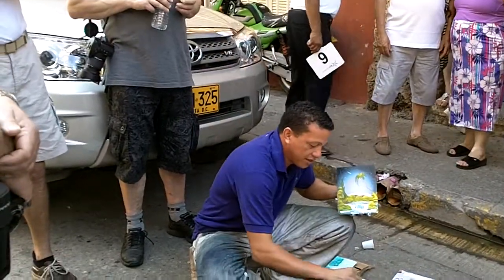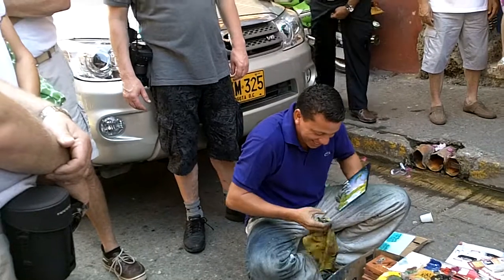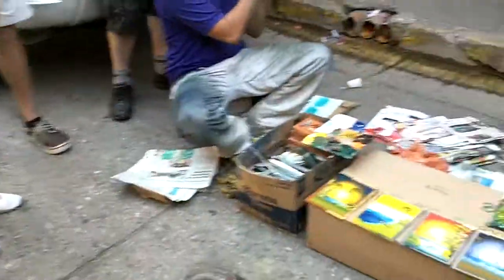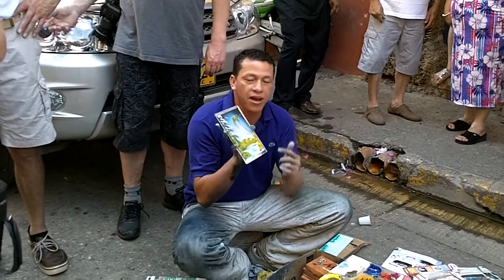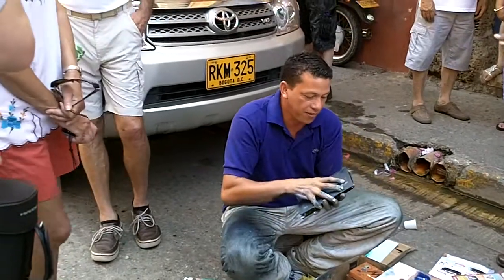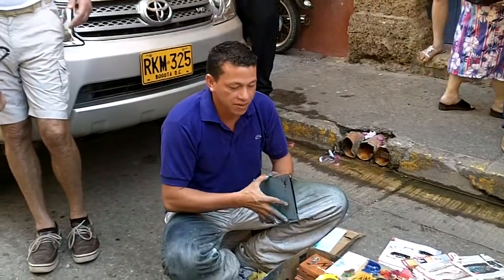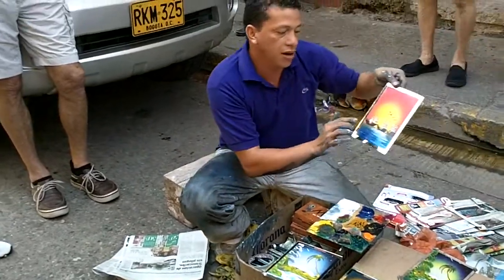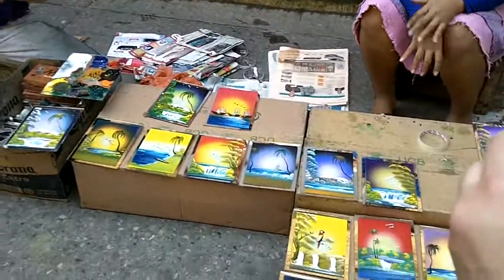Street Art in Colombia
Cartegena, Colombia in 2014